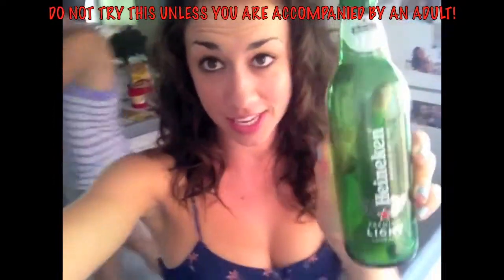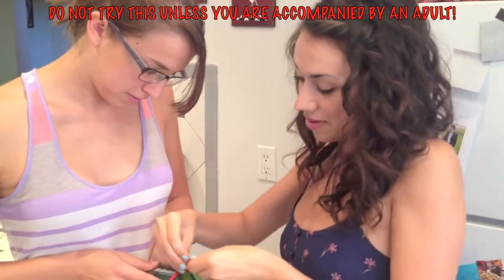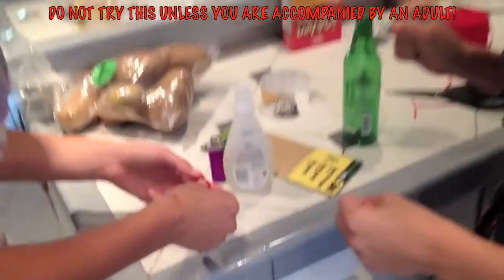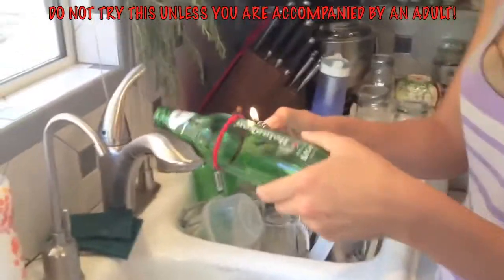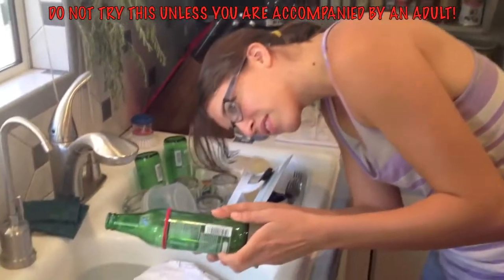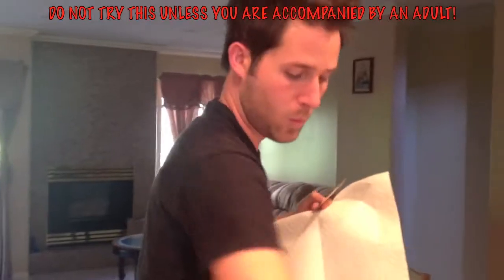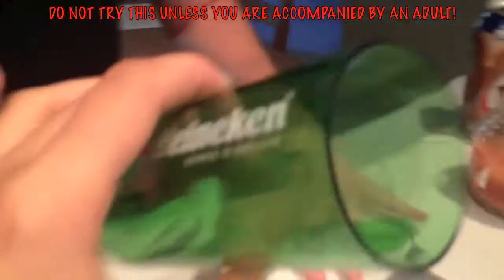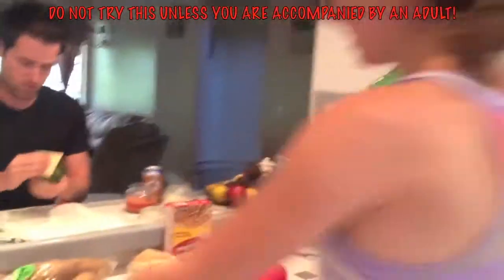Rachel Ballinger Making Beer Bottle Glasses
Rachel Ballinger making beer bottle glasses with Colleen Ballinger & Joshua Evans.

If you love this video, please go to check out Rachel's YouTube channel: Novaqua and show her some love!